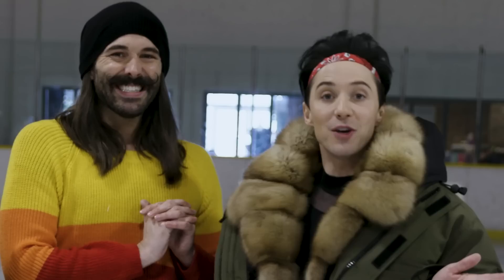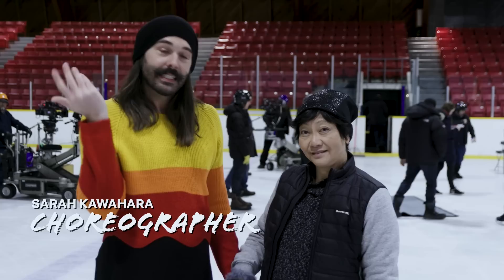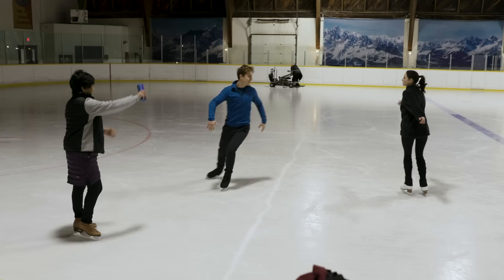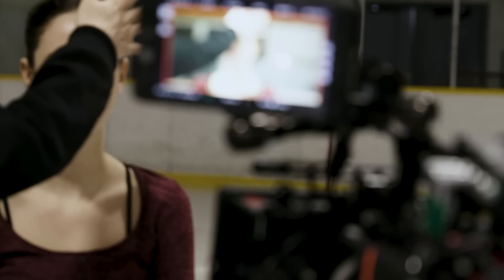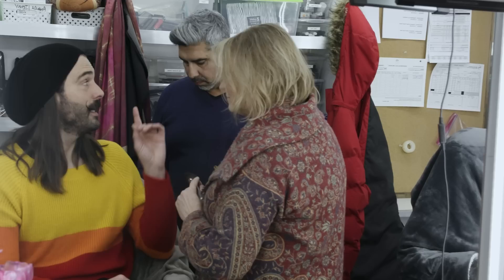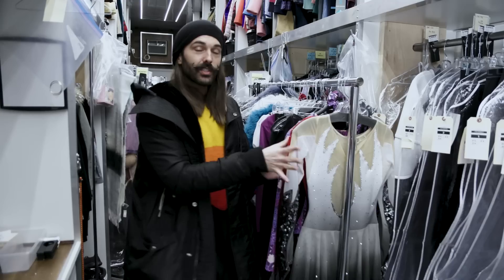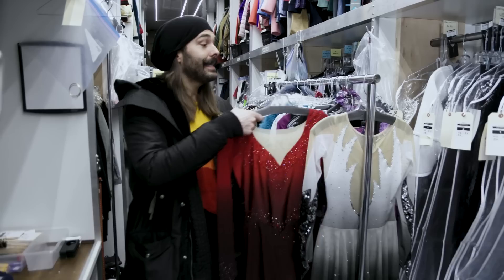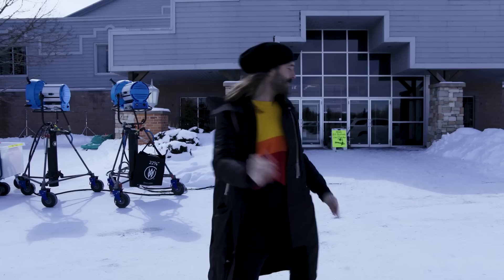JVN Skates Through the Set of Spinning Out | BTS Set Tour | Netflix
Go behind the scenes of the series Spinning Out with Jonathan Van Ness, Kaya Scodelario and the cast of Spinning Out!

A figure skating Olympic hopeful struggles to balance love, family and fragile mental health as her dream of winning takes a dizzying hold.